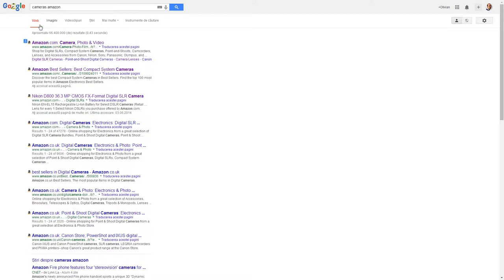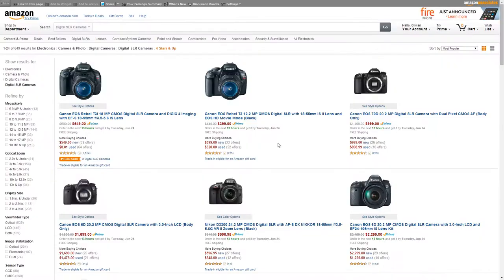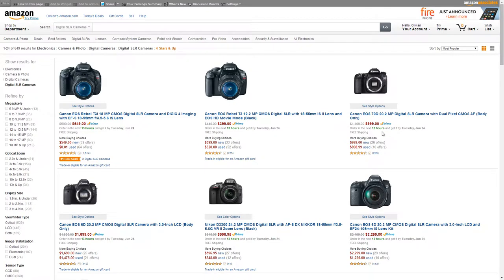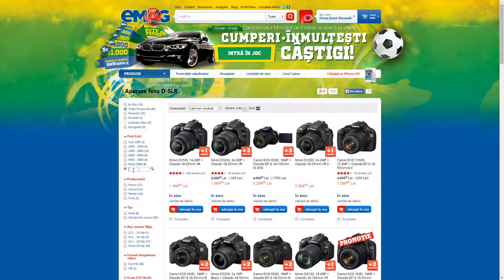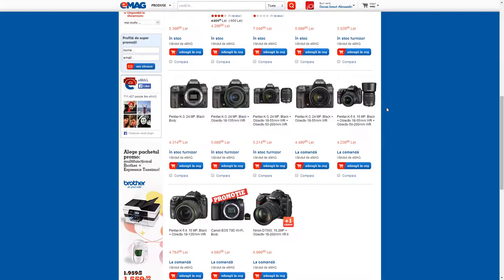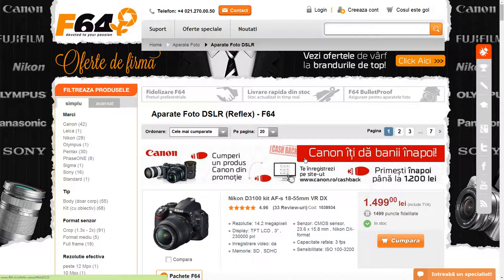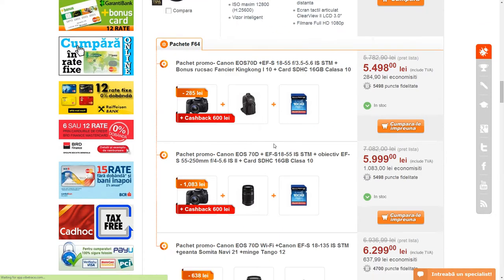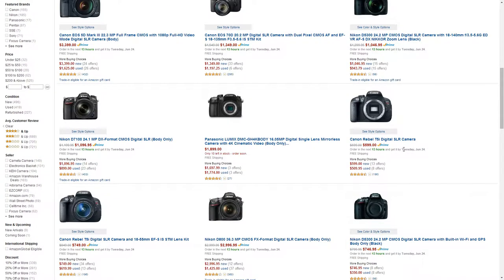How to buy a product online with a quick research only?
I talk in this video about how to buy a product.

Links I mention in the video:
Aparate foto D-SLR ieftine Pret Custom price - eMAG.ro

Amazon.com: 4 Stars & Up - Digital SLR Cameras / Digital Cameras: Electronics